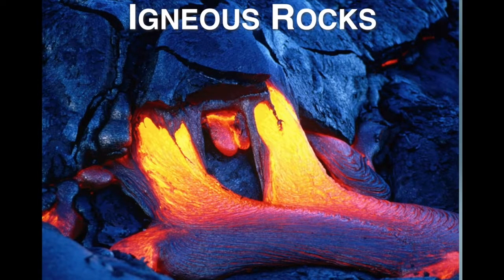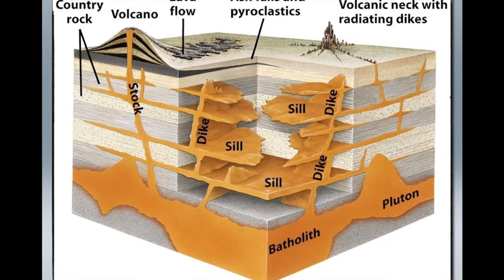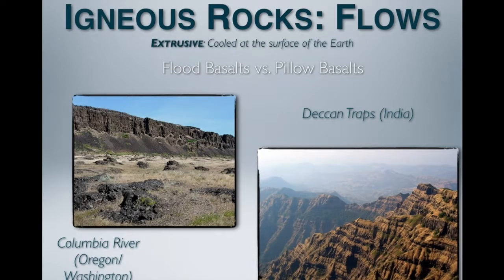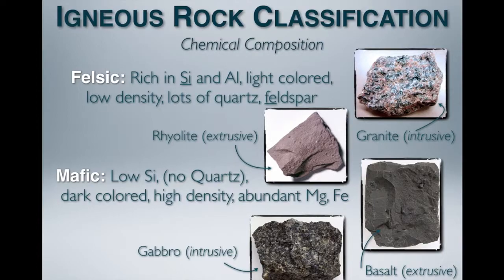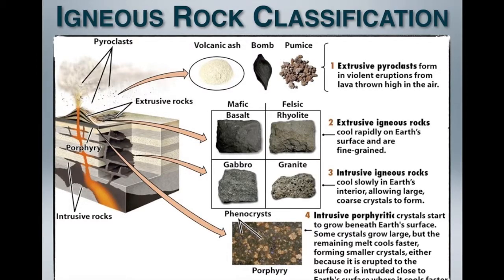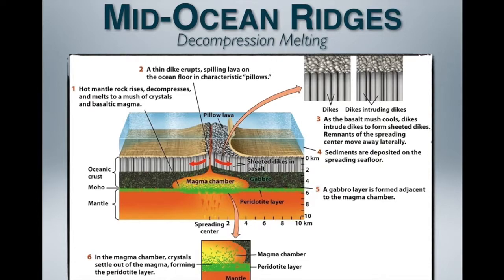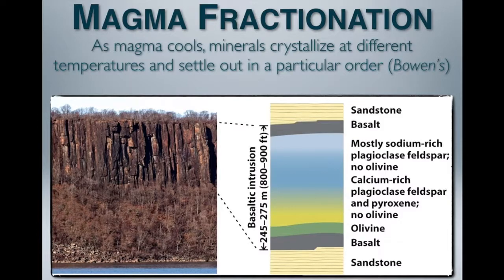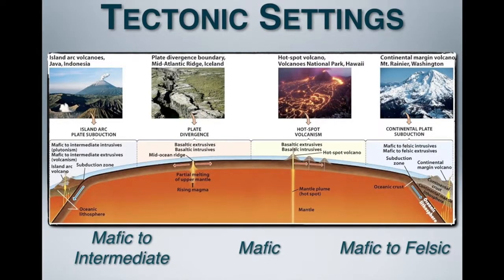Igneous Rocks lecture